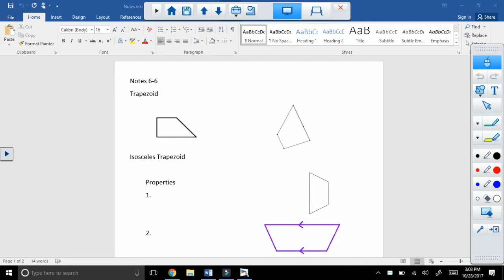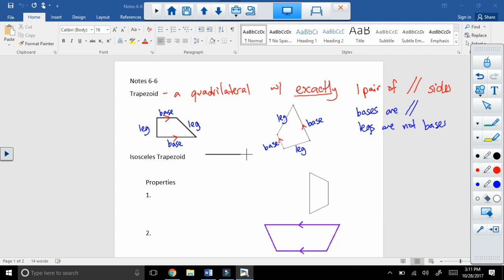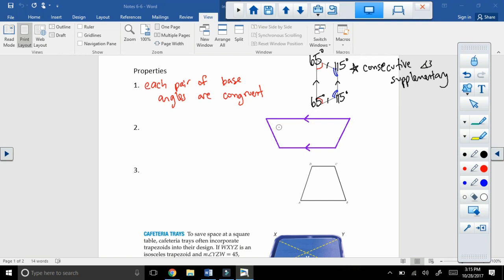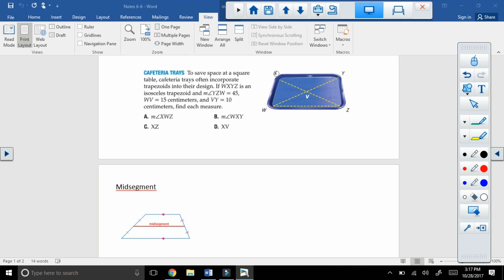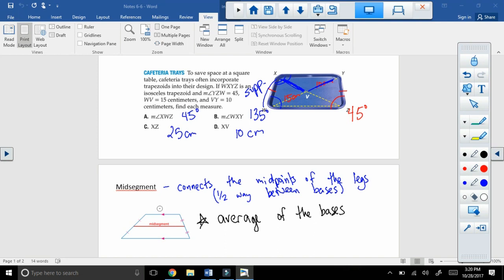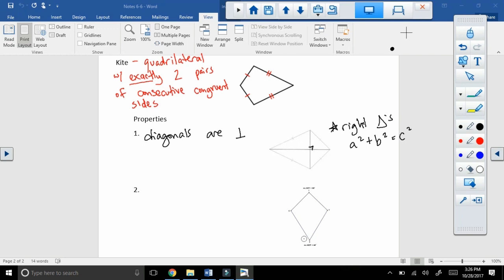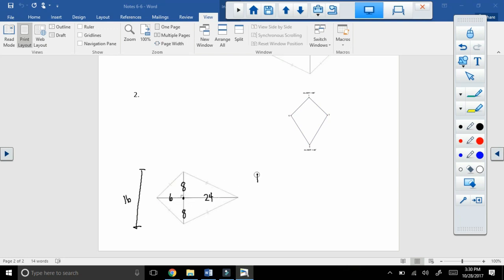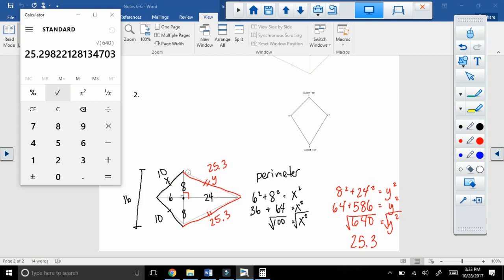Mrs. Youngman's Geometry Lesson 6-6